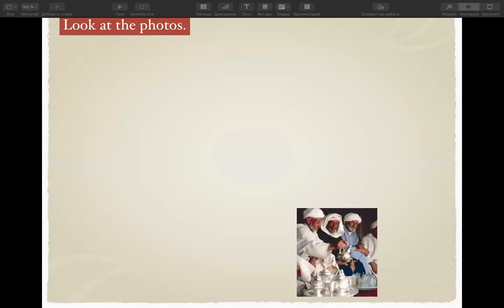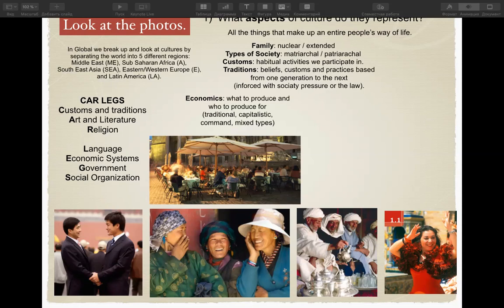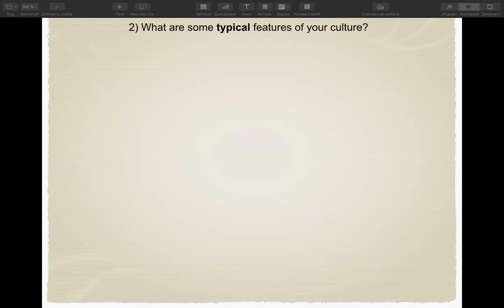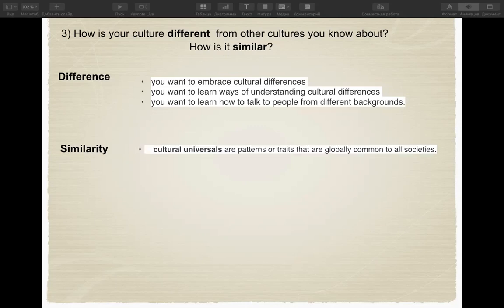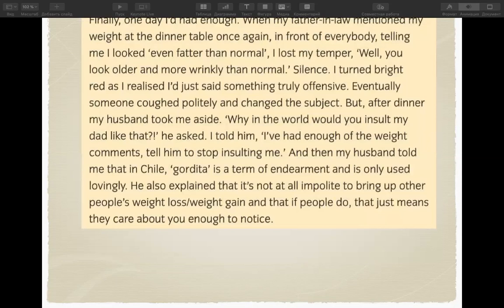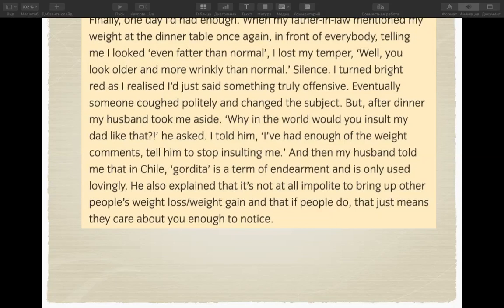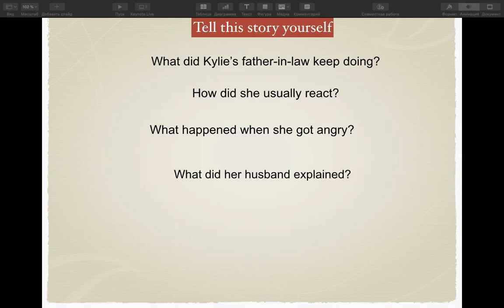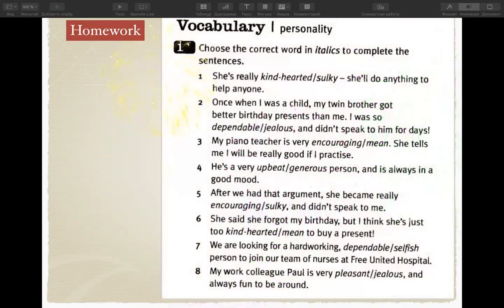NTE Intermediate Friends 1 1 - 1 2